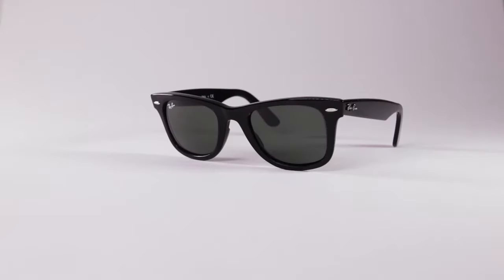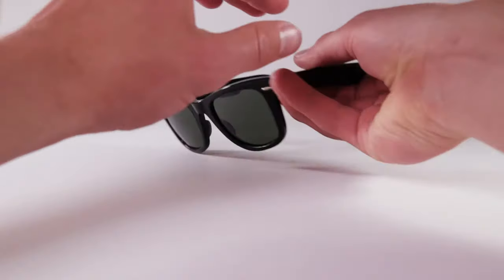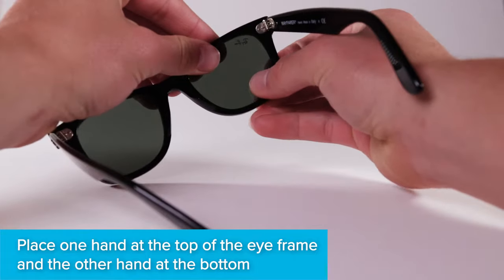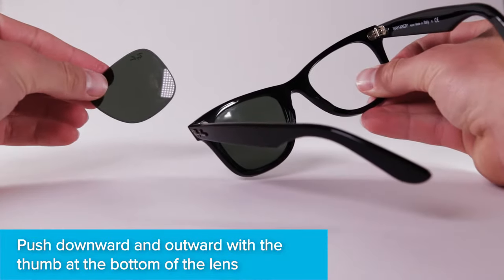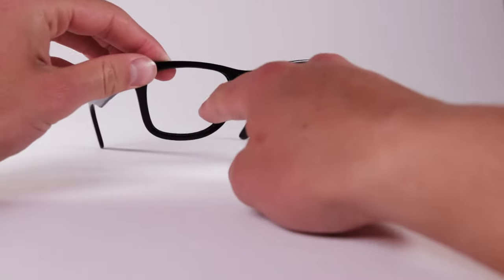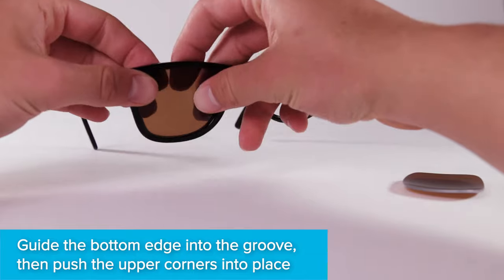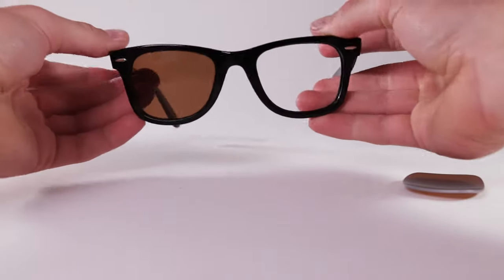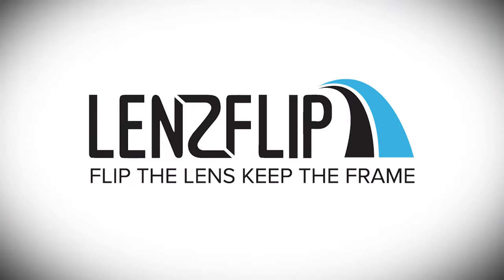How to Replace Ray-Ban Original Wayfarer Sunglass Lenses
Easily replace scratched or damaged sunglass lenses with quality replacement lenses from LenzFlip.
or Amazon

Made from high quality optical grade polycarbonate material, these lenses provide you with the highest optical clarity with excellent impact resistance. All lenses are polarized to provide you with a crisp and clear vision free of glare.

Here’s how you replace the lenses on your full frame sunglasses with your new lenses from LenzFlip.

Hold the frames facing away from you, so you’re looking at the inside of the lens.

Place one hand on the top of the eye frame and one hand on the bottom.

While gripping the top push down and outward with your bottom thumb. You will likely hear the lens pop out.

Turn the frames around so that the frames face you. You no longer need your old lenses.

Locate the grooves within the eye socket, this is where your new lenses will sit.

Guide the bottom edge of the lens into the groove. Then push the upper corners into place. Don’t worry about applying pressure, LenzFlip lenses are flexible and won’t break.

Repeat the same steps on the other side.

And that’s it! That’s how you replace your lenses on your full frame sunglasses with your new lenses from LenzFlip.

LensFlip: Flip the lens, keep the frame.